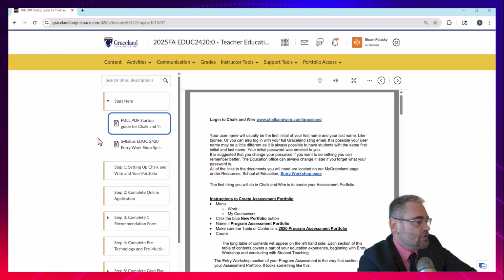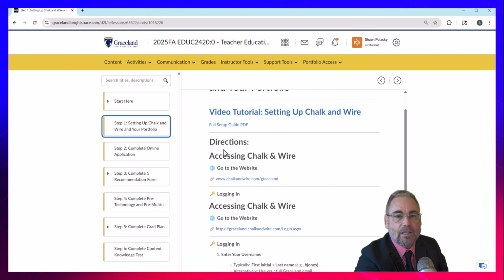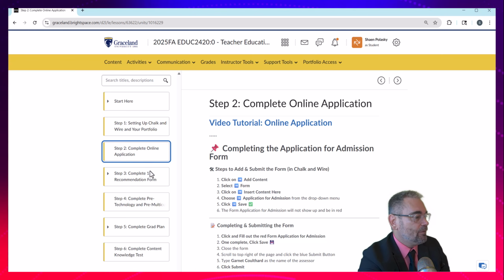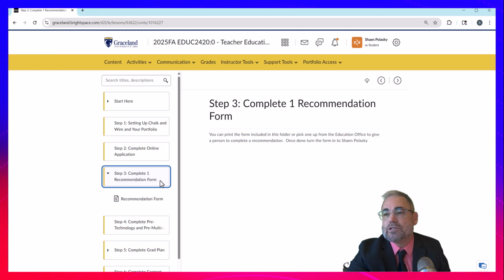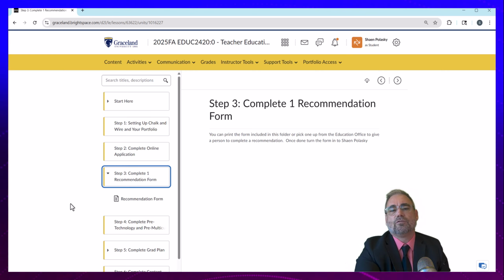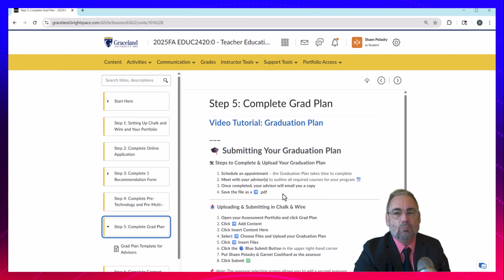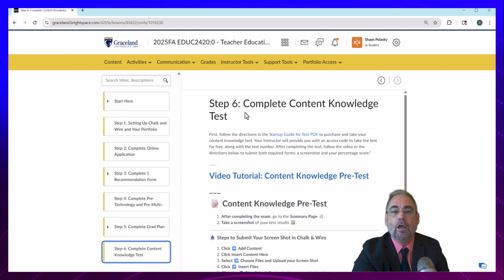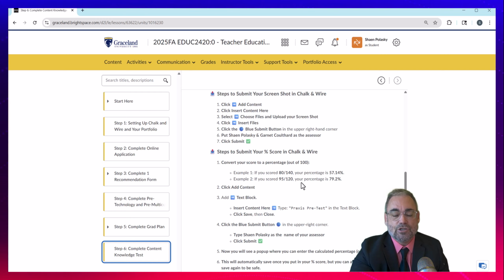Entry Workshop Getting Started Video